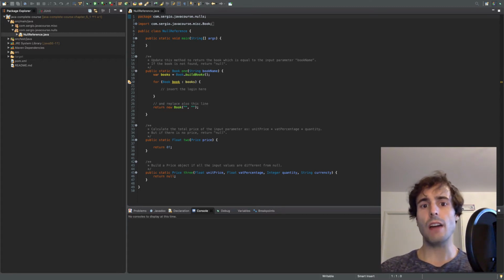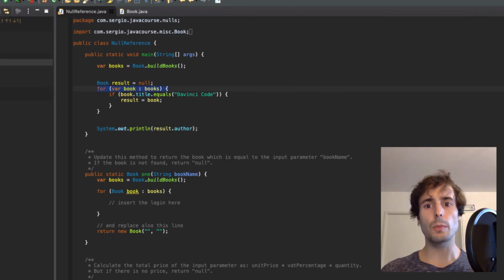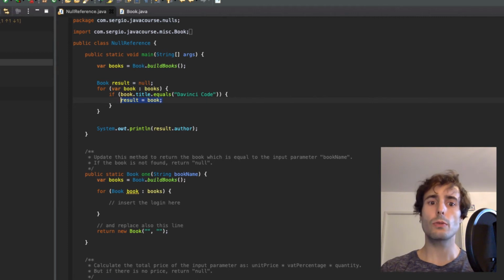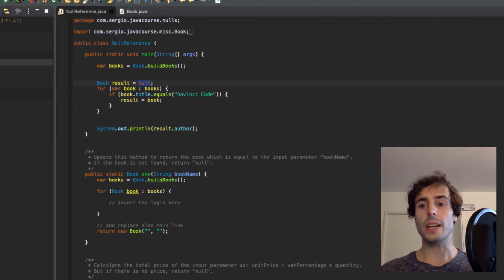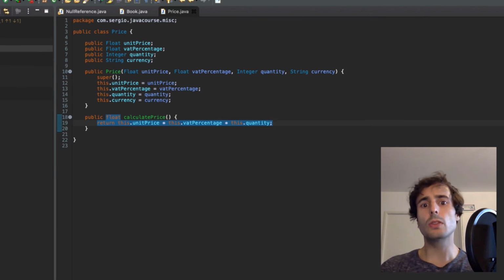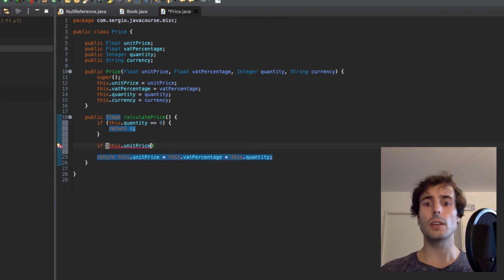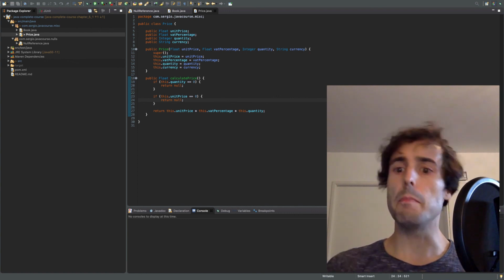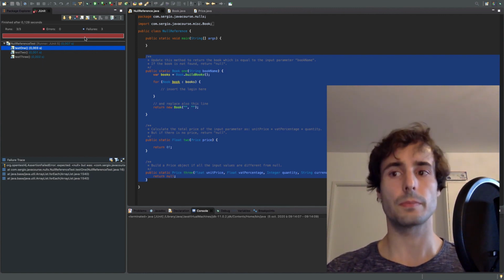The Null Value of Java | Complete Java Course for Beginners #5.1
In this video I will show what is the Null value of Java and how to use the Null reference of Java. I will also show the problems of its usage, as the NullPointerException.

Welcome to the second part of the fifth video of the complete course of Java for beginners. This playlist is a Java tutorial for beginners

Content of the video:
* what is the Null value of Java;
* what is the usage of the Null;
* what is the Null reference of Java;
* which problems may appear from its usage;
* what is the NullPointerException;
* why the Null reference is called "the billion dollar mistake".